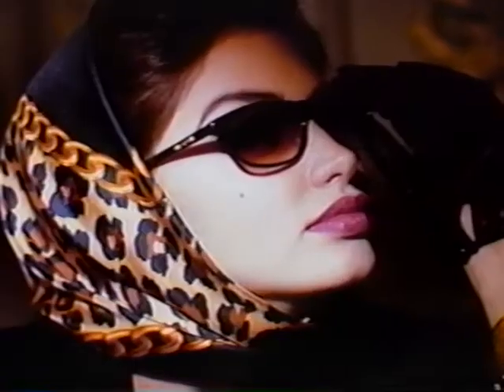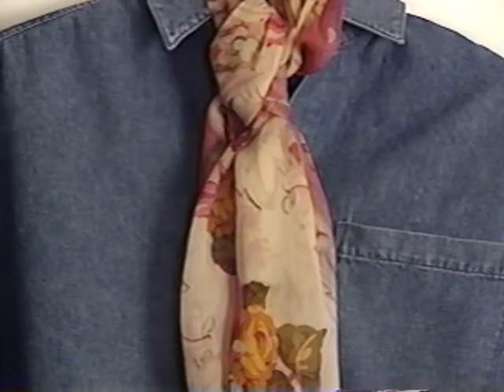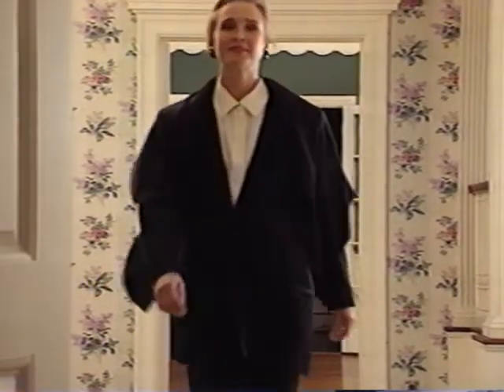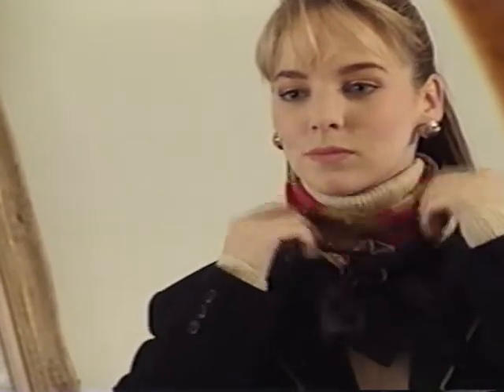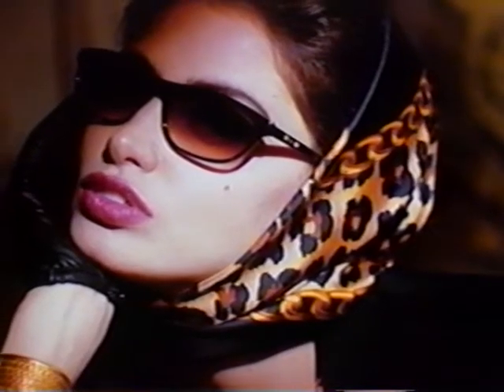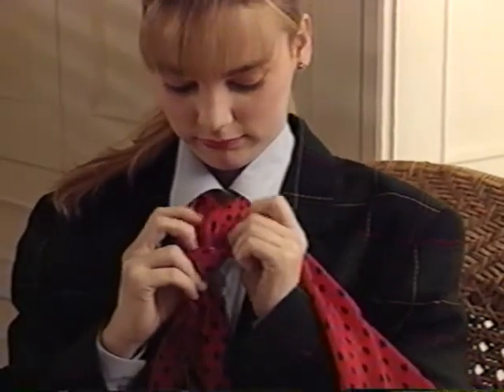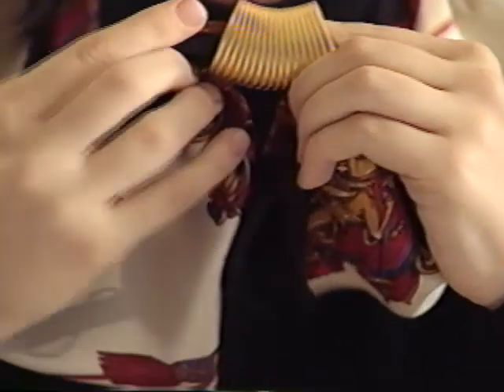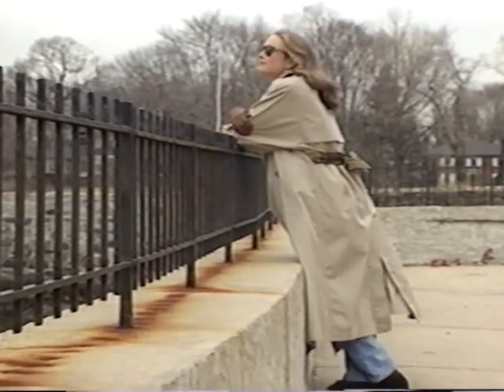"Echo Scarves: The Secret Accessory" VHS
It's called "fashion mileage." Look it up. AND DON'T TELL ANYONE YOU HEARD THIS SECRET FROM ME. YouTube will shut me down.